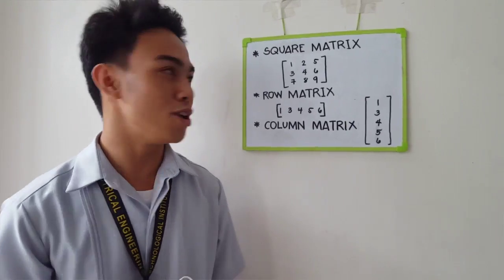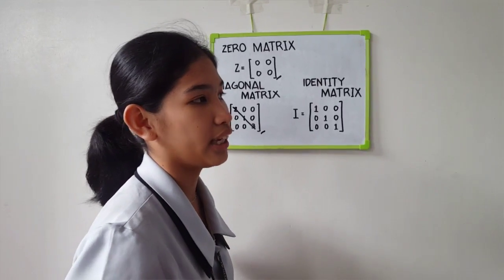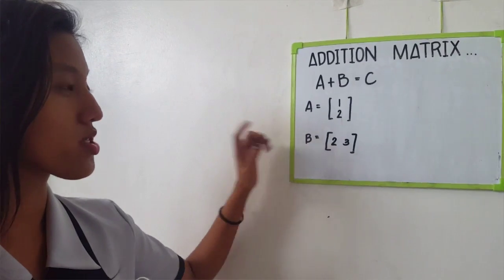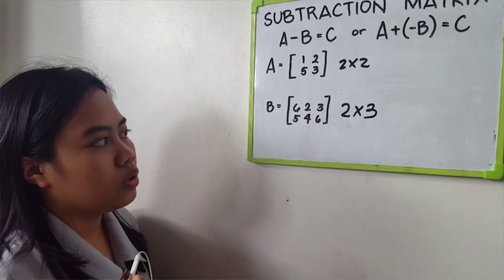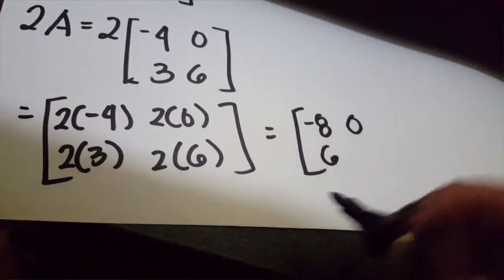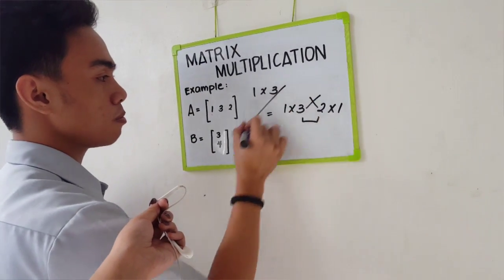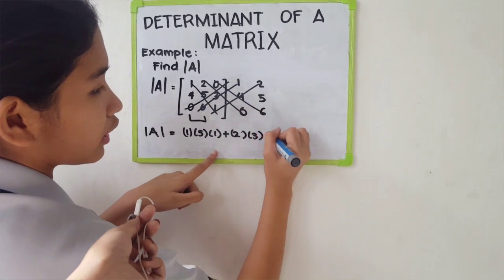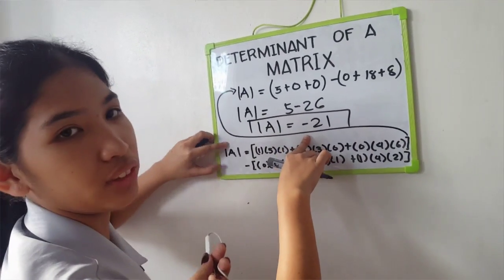VIDEO 1: Advance Algebra Tutorial